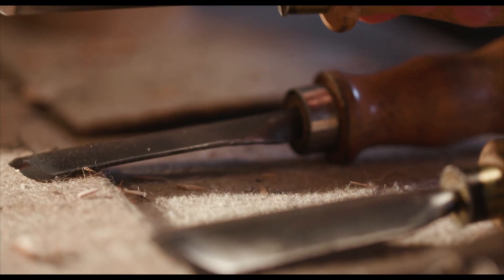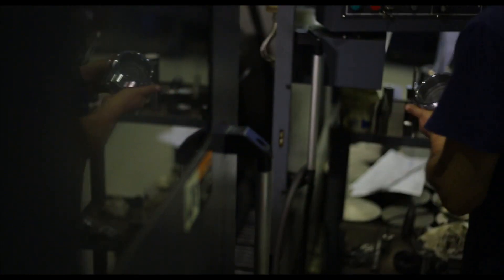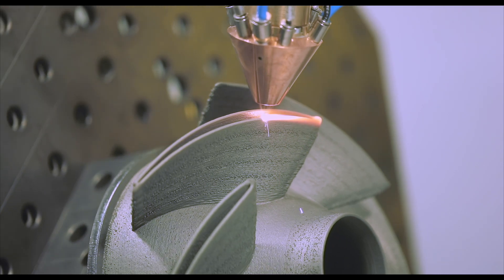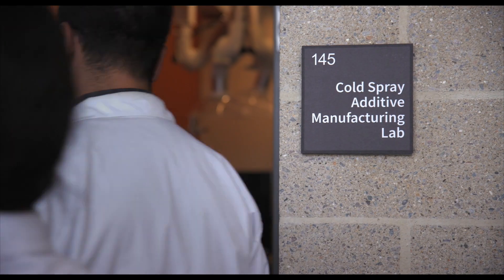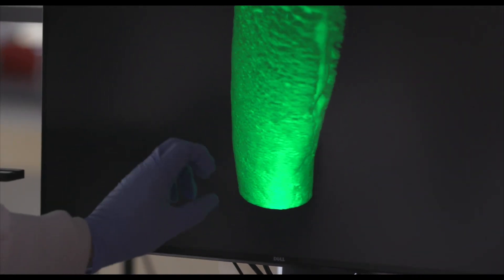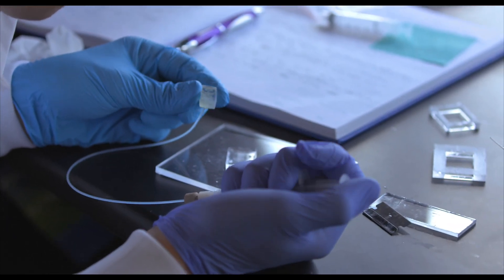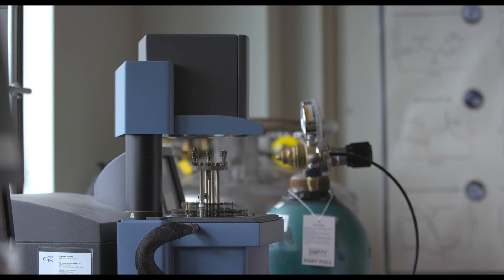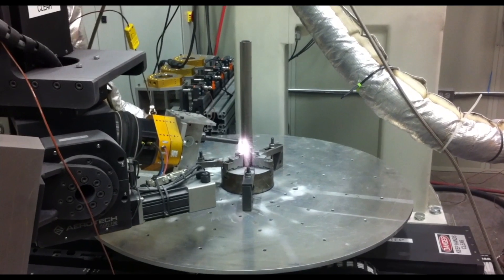Rowan University and partners pursue cold-spray advanced manufacturing technologies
Rowan University announces a $14.5 million research grant, the largest in University history, from the Department of Defense/Army Research Lab. The grant will allow researchers to develop technology to modernize the Army and improve the safety of soldiers. Additionally, they will explore applications for civilian and commercial use. Rowan University will house the only such facility in the Mid-Atlantic, a great asset for undergraduate, graduate and doctoral students, as well as professionals. Rowan leads the project, working with industrial partner PPG and academic partners Drexel University, University of Massachusetts Amherst and Northeastern.